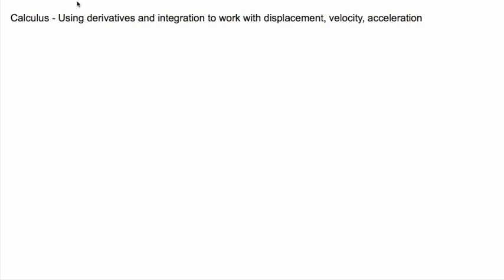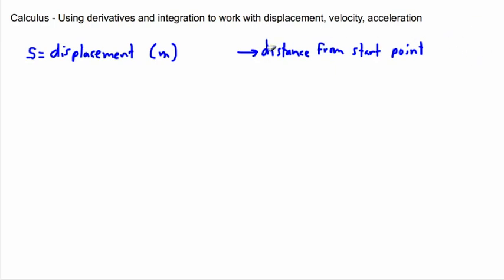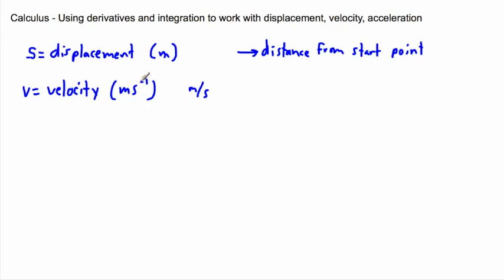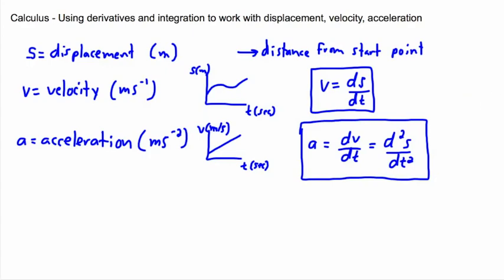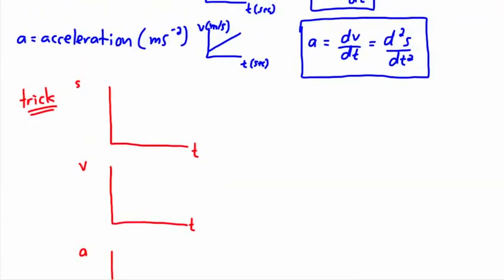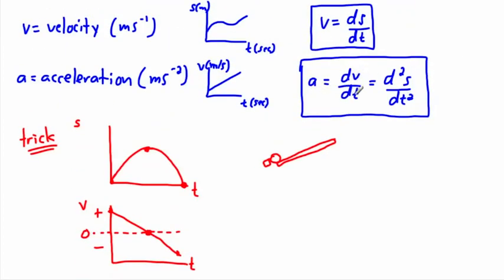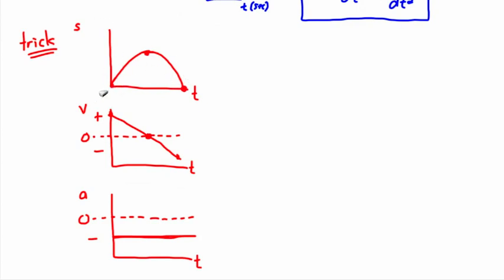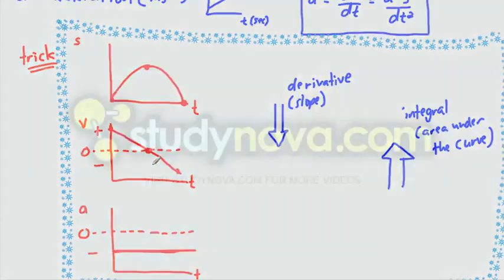Calculus - Kinematics with calculus (1/2) - (IB Math, GCSE, A level, AP)